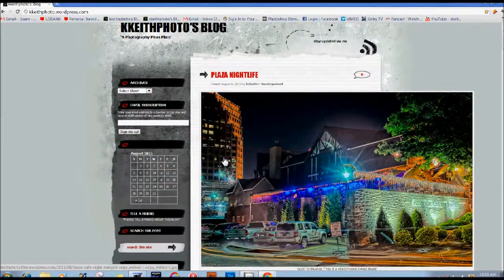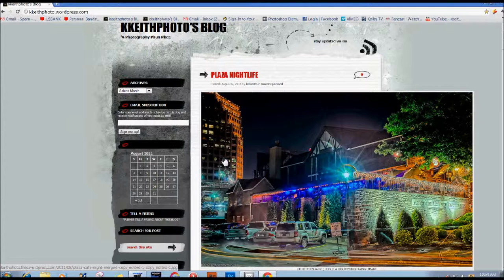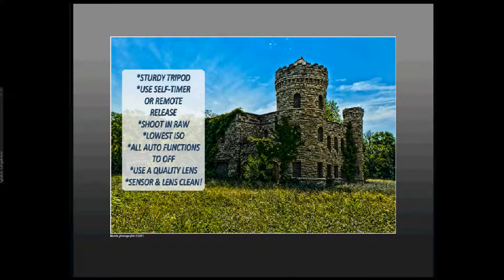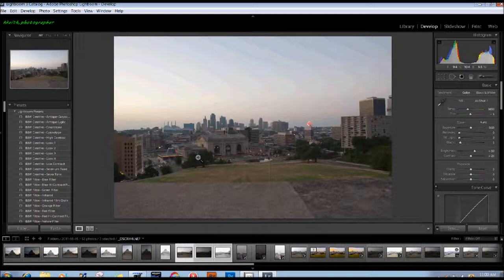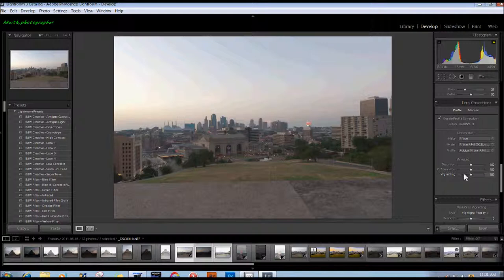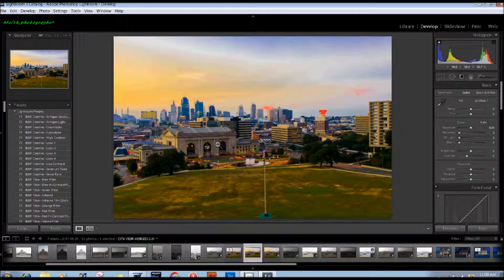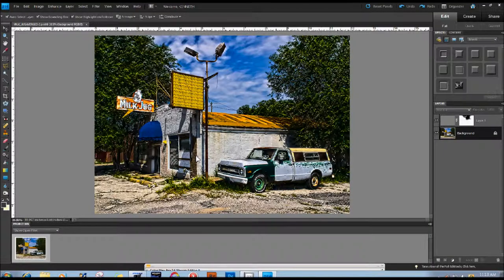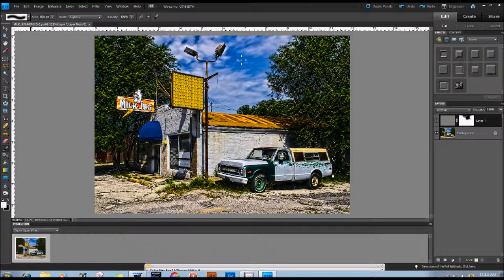'PRE-PROCESSING' FOR HIGHER QUALITY HDR IMAGE OUTPUT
If you are working in HDR or are planning to do so in the future, here are some tips for pre-processing your bracketed captures which may improve final HDR image results. Post-process sharpening with the High Pass filter and a layer mask is also demonstrated